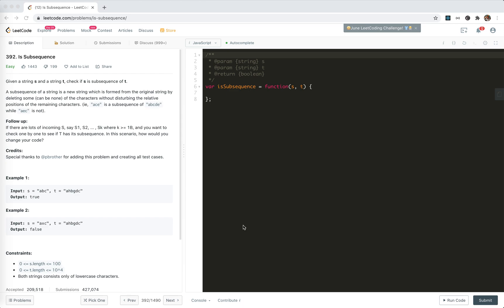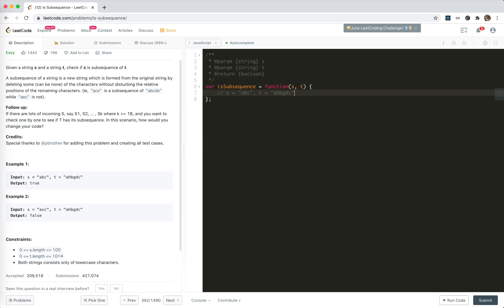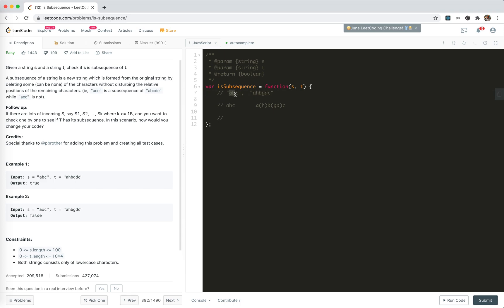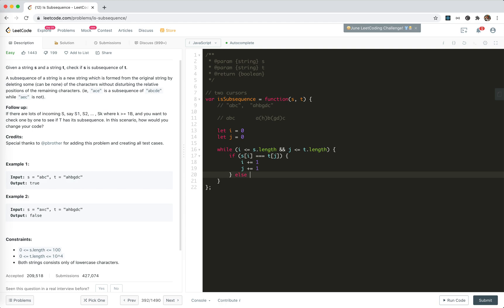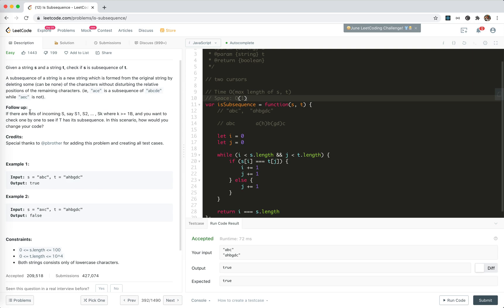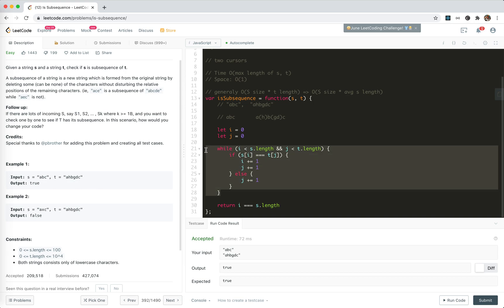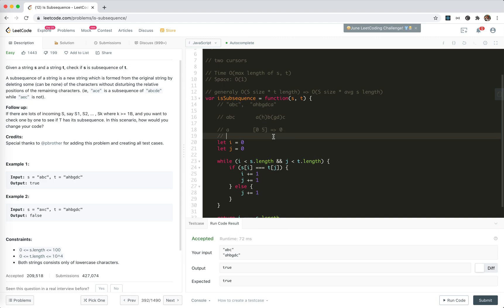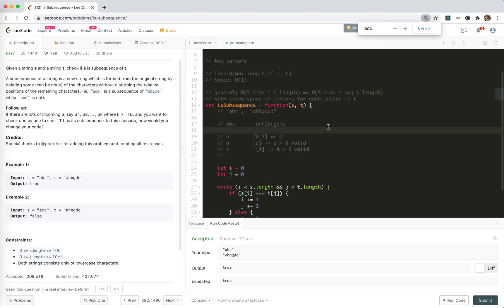LeetCode 392. Is Subsequence| JSer - JavaScript & Algorithm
Look into the basic example, and approach with Two Cursors is on the way